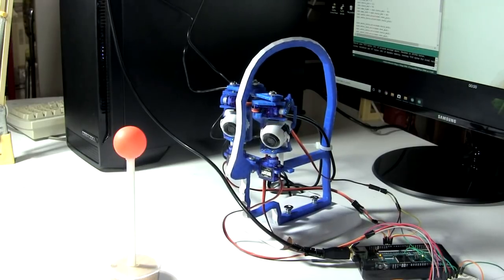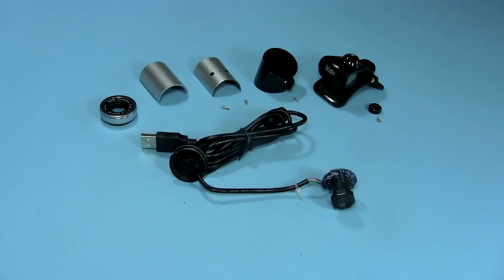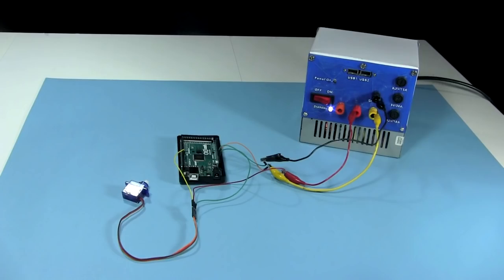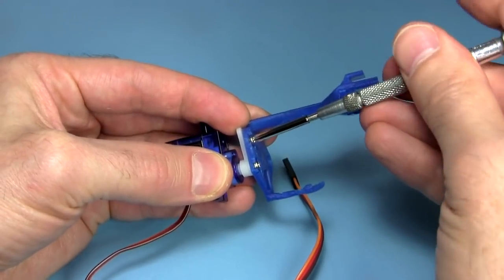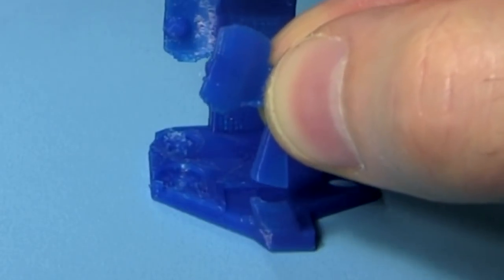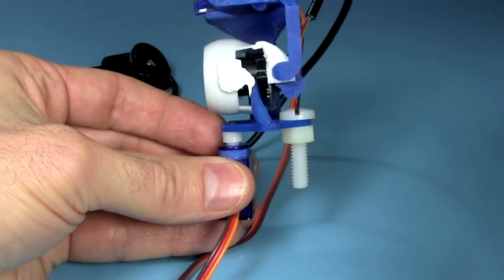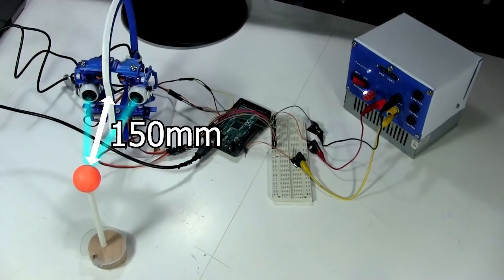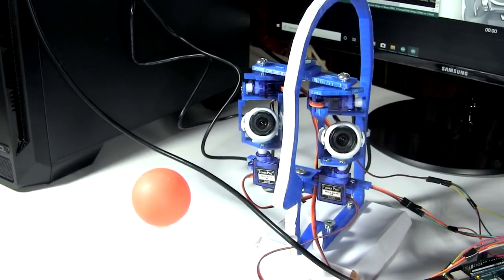Making Servo Robot Eyes for YoLuke Webcams - Izzy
How to make a pair of servo motor controlled robot eyes for YoLuke webcams, resulting in a robot that sees! These are for my robot, Izzy.